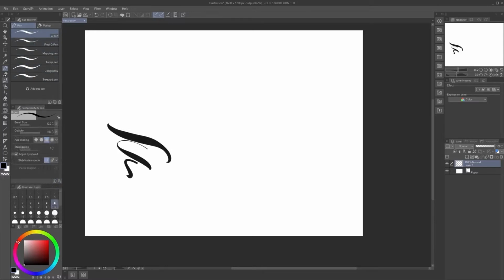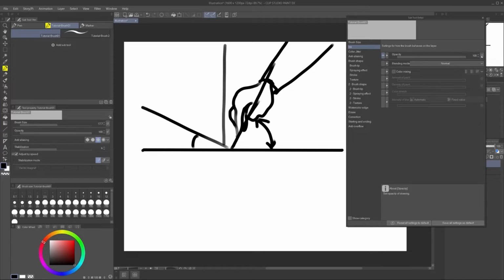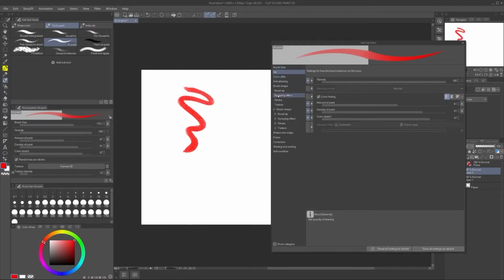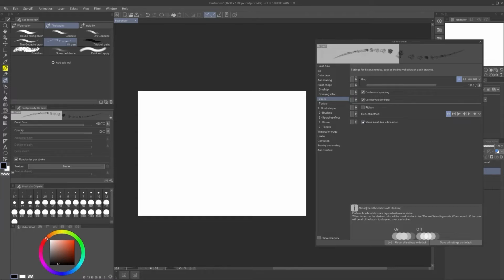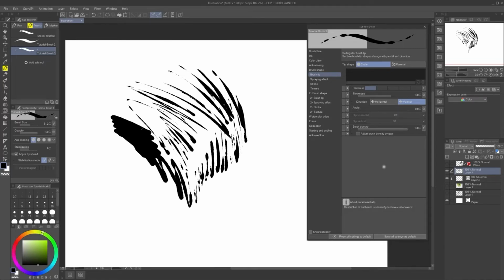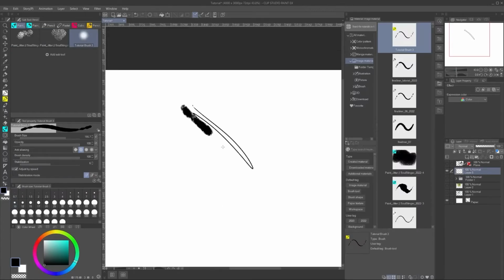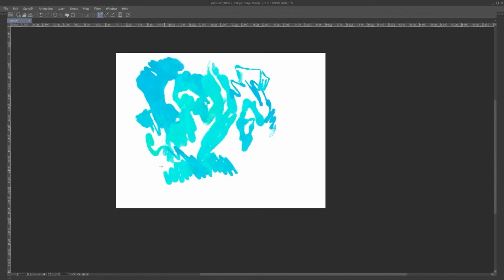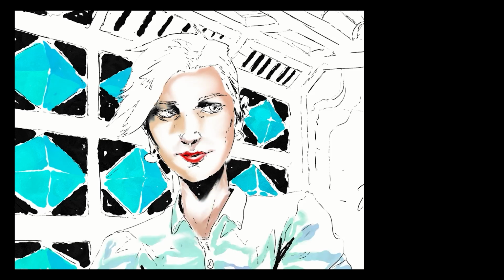Brush Customization 101 // Creative Madness!! [ Clip Studio Paint ]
Hi, this is my entry for MonthlyTIPS202211 by ClipStudio!

And a bonus for you: You can get a free brushpack for CSP on gumroad here:

Timestamps:
00:00 Intro
01:31 Organizing your brushes
02:00 Create, Copy, Customize!
05:10 Visibility of Settings
06:30 Pressure, Tilt, Random
11:50 Angle
15:30 Ink Settings
16:40 The allmighty JITTER
17:39 Brush Tips! wow
19:00 Spraying Effect
19:32 Stroke Settings
22:55 Texture
24:00 Creation of a Fineliner!
25:00 Add texture to it
33:40 Timelapse 01
36:24 Creation of an Inkbrush
41:20 Add color to it!
45:11 Timelapse 02
46:00 A textured Blend Brush!
49:17 Conclusion and some Info

Special thanks to these musicians:
LEMMiNO – Moon